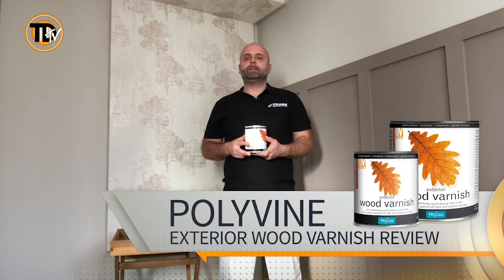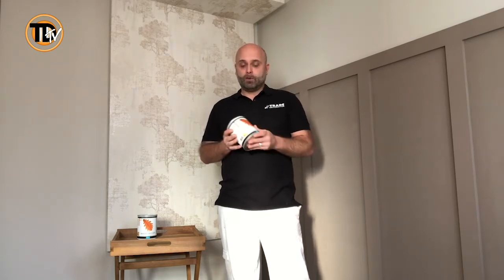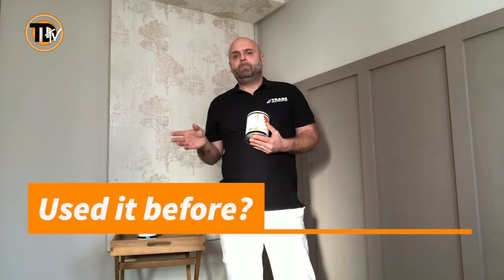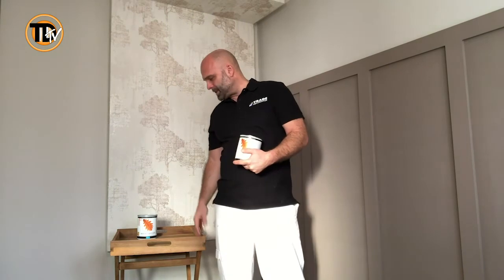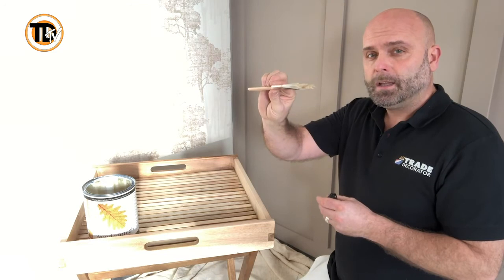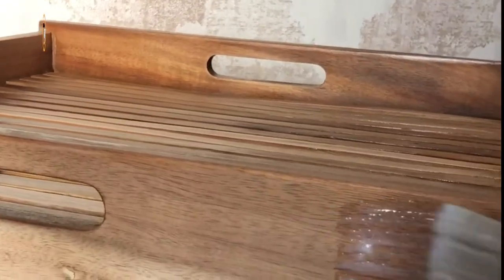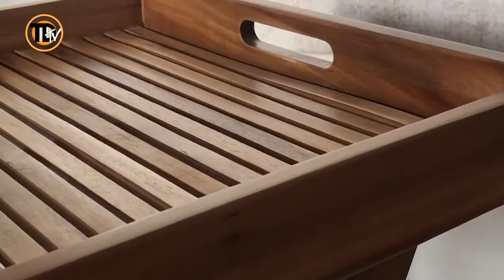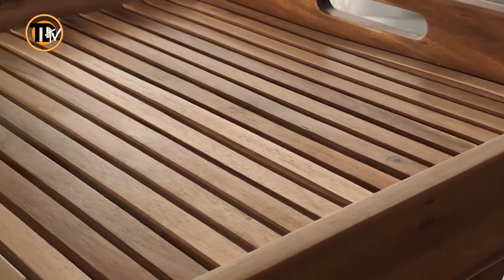Product Review: Polyvine Exterior Wood Varnish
Gary Marsh, from Gary Marsh Quality Decorators and Trade Decorator Product Reviewer will be demonstrating the product the product and application process. Gary will be showing you the results that can be achieved on external timber and telling you what sets it apart from its competitors.
Polyvine Exterior Wood Varnish is a non-yellowing, quick drying clear finish that protects against UV light and weather damage.
A waterproof, microporous, UV resistant clear protection for exterior wood.
The unique polymer system gives a silky satin finish and highlights the natural grain of the wood. It is suitable for exterior softwood and hardwood timber applications, giving a high level of UV resistance, waterproofing and preservation
Polyvine has a strong reputation among trade professionals for innovative and high-performing products – products which are designed for maximum performance and ease of use. In fact you will find that our products are easy to apply and provide the type of features that trade professionals demand and are popular with discerning DIY users.
Polyvine Ltd was established in 1986. It’s independently owned and has been one of the leading innovators in specialist water based decorative paint systems for over 30 years.
Polyvine manufacture all of their products in the UK at their own manufacturing facilities.
Varnishes, Decorative Paints, Exterior Wood Coatings, Adhesives, Specialist brushes and Industrial coatings at their factory located in Somerset, Cheddar.
These facilities ensure the use of the latest technology and the highest levels of quality control.